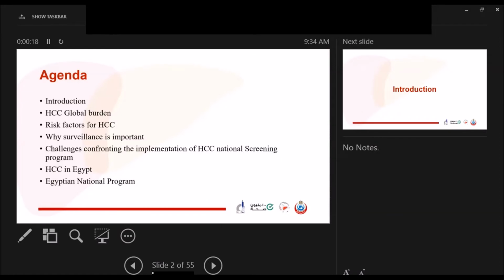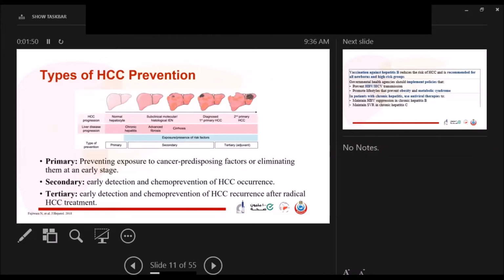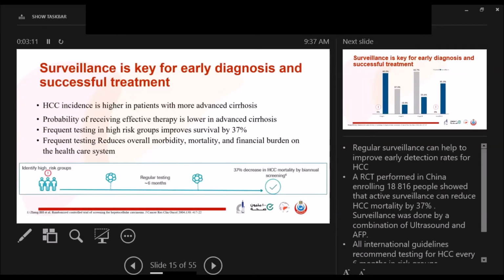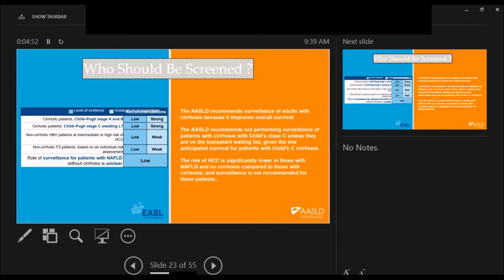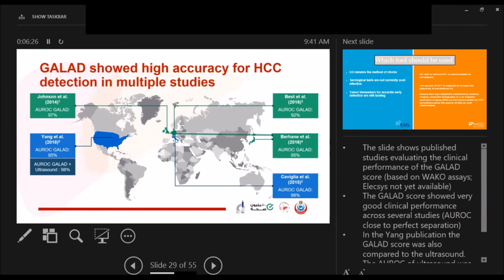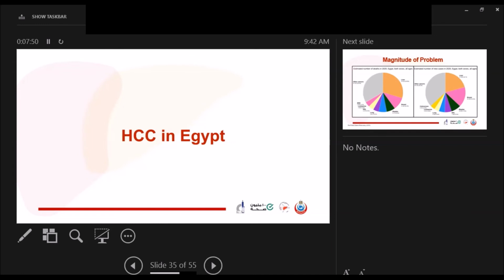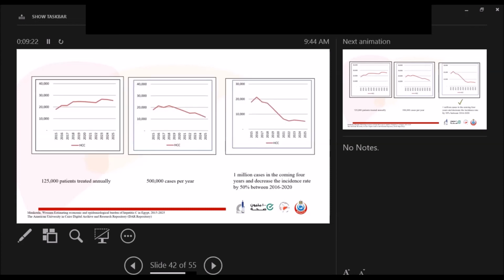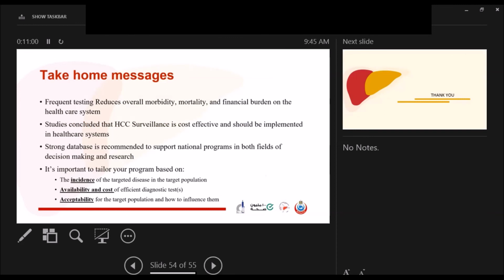04 How to implement a national HCC screening program - Mohamed Abdellah